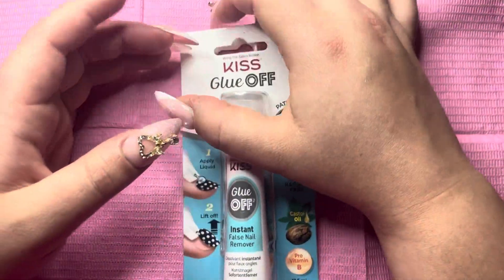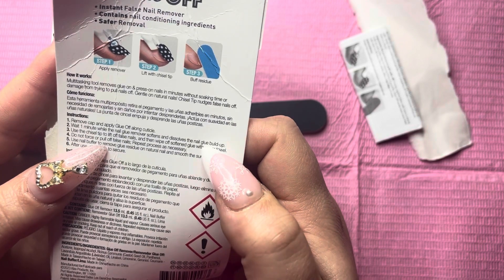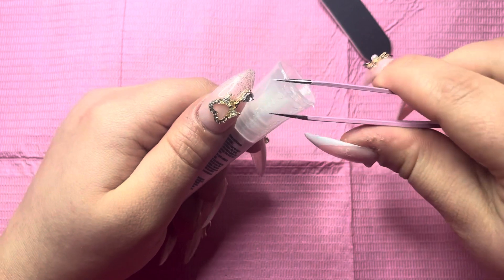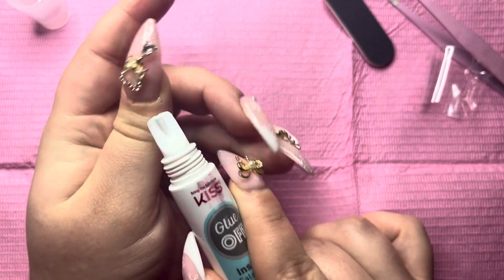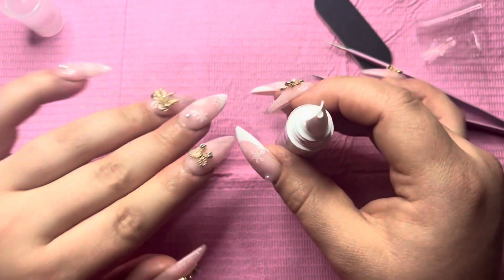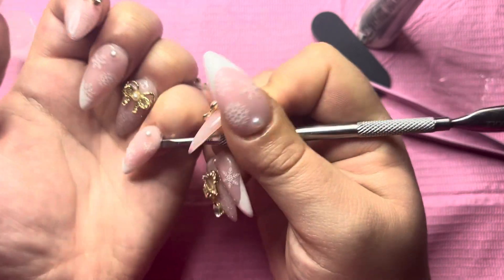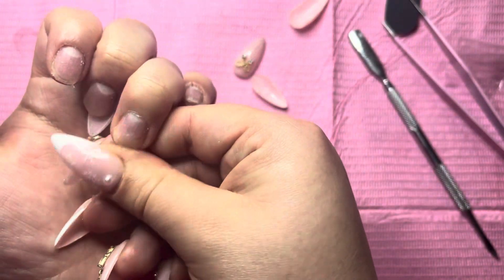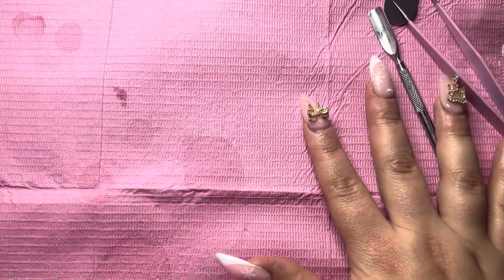Reviewing KISS press on nail remover | honest opinions